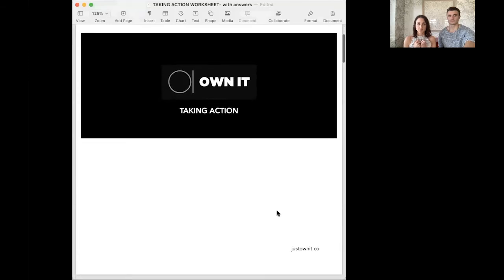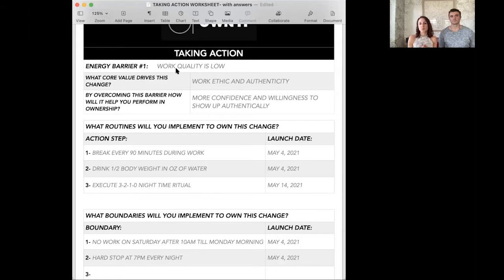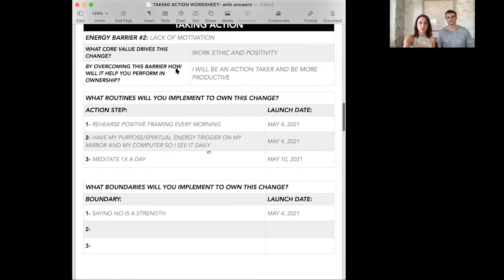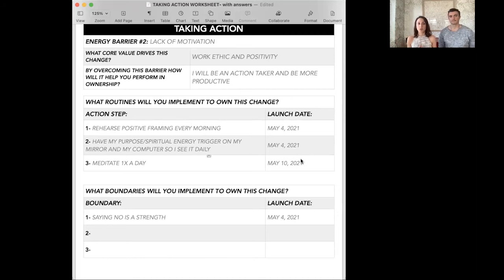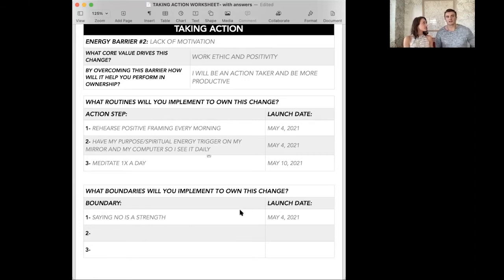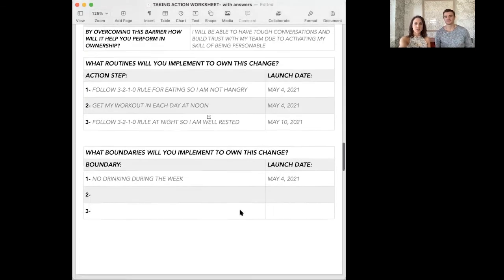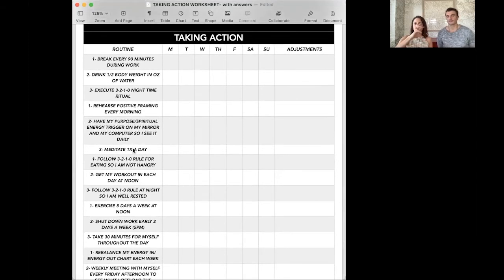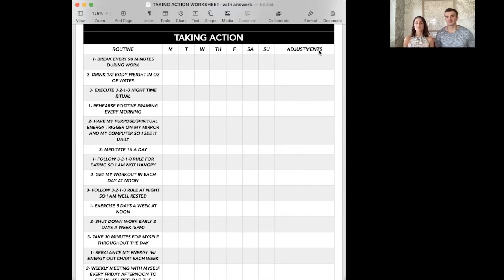5. Energy Equation: Taking Action